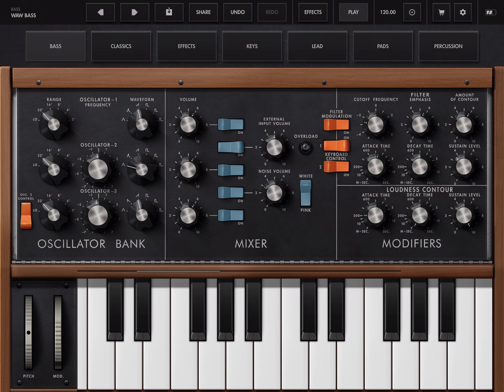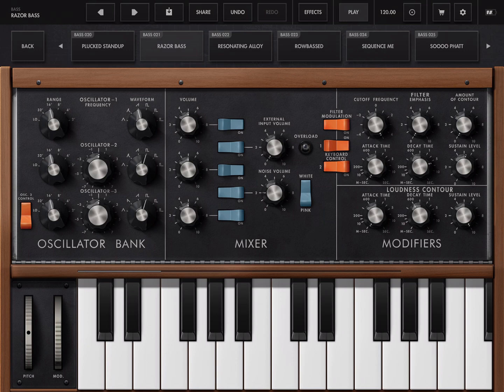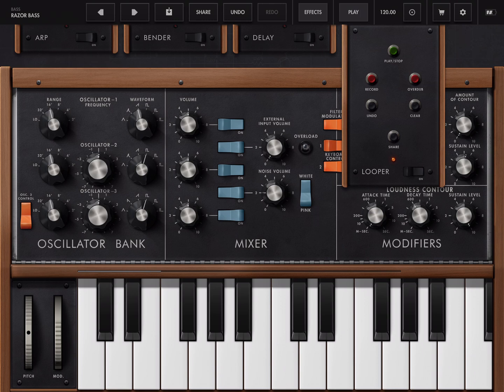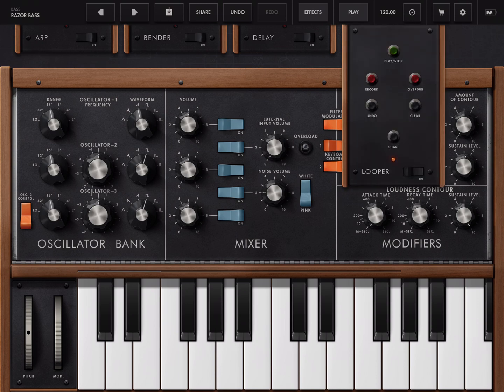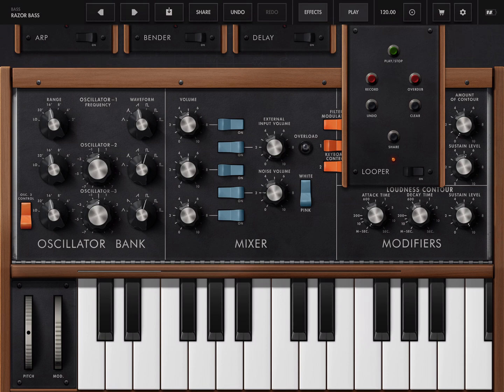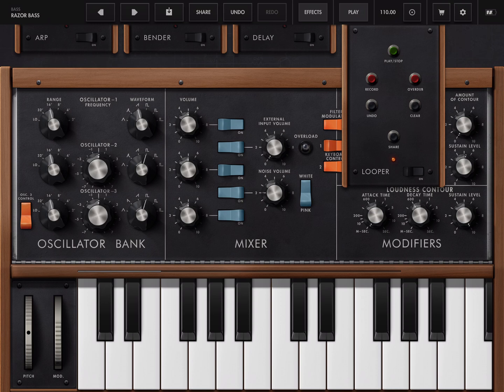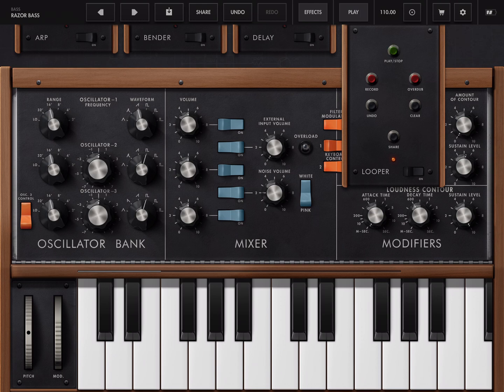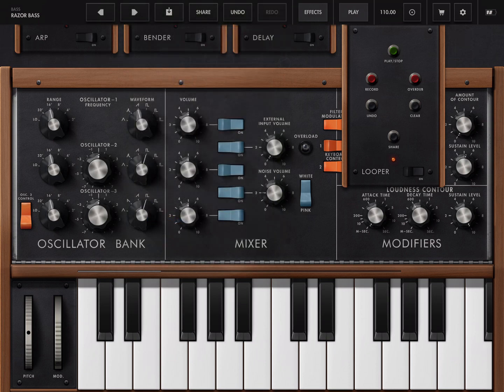miniMoog Bass Recording